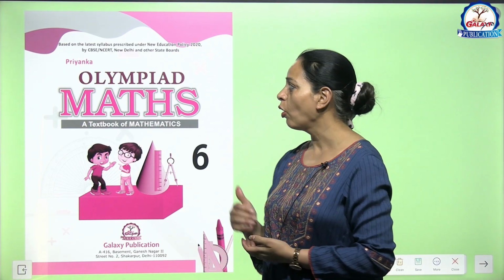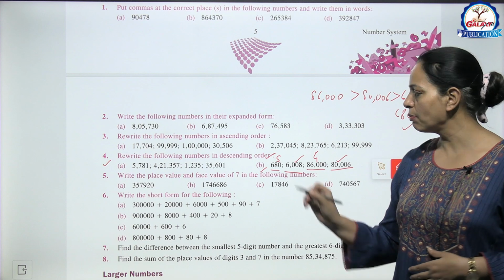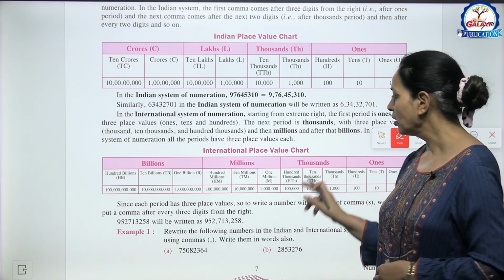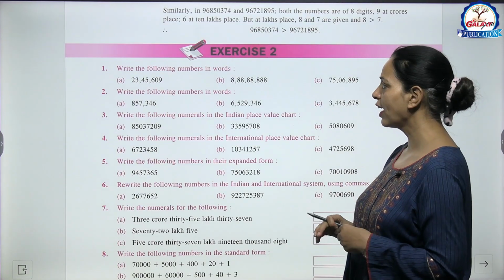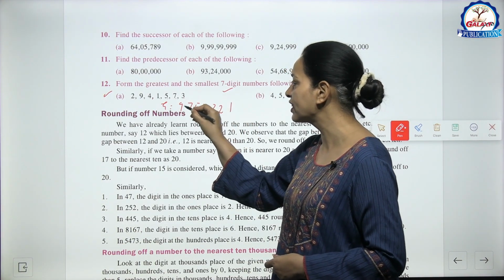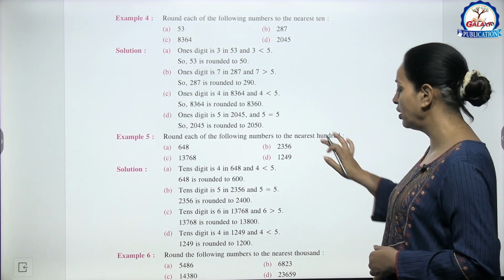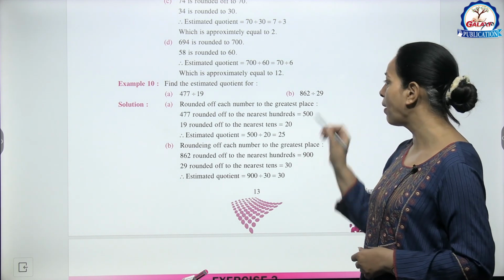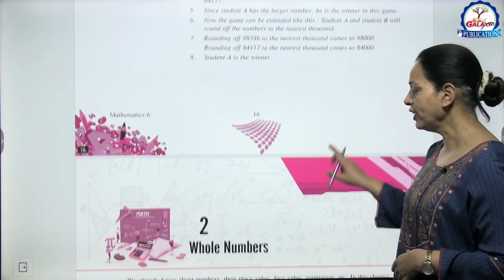GALAXY PUBLICATION OLYMPIAD MATHS CLASS 6 CHAPTER 1 NUMBER SYSTEM